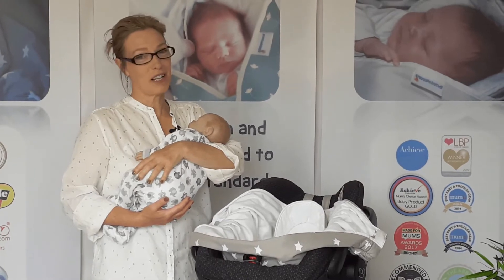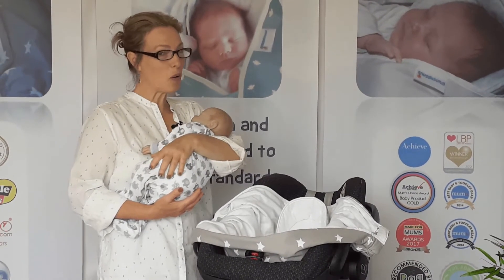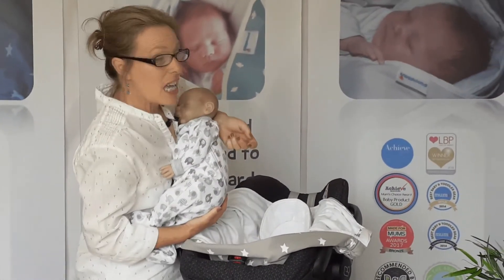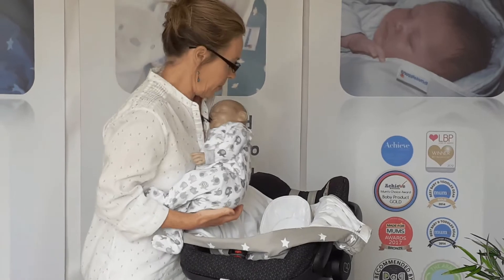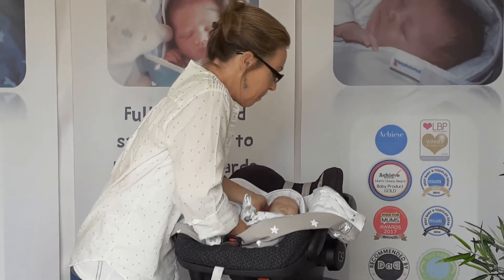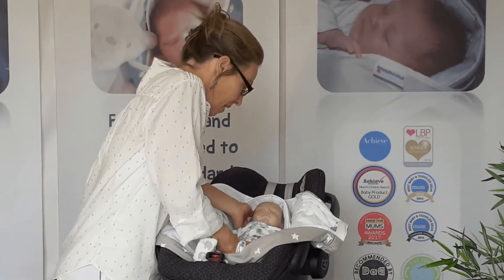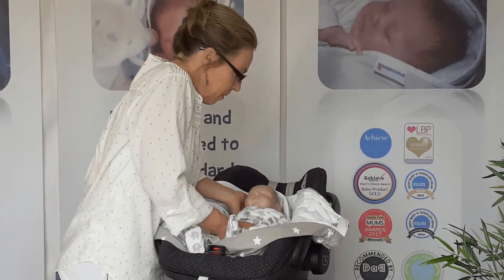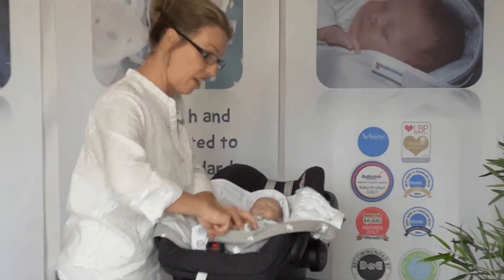Snugglebundl | How to Get Your Baby Out of the Car Seat ASLEEP! | Move Sleeping Baby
- The Snugglebundl is fully European safety and crash tested to EU and US standards (in 3 and 5-point harnesses).
- The straps come nice and neatly over the baby so their is no material between your baby's chest and the car seat harness.
- The Snugglebundl's fabric is dense and thin, meaning it can't compress in a crash. It is also no thicker than a cloth nappy!
- You can find a more in-depth video about the Snugglebundl in car seats which features Margaret Bolt, a car seat safety expert, explaining why the Snugglebundl is perfectly safe for use in car seats,

The Snugglebundl is a lift and lay travel garment. NOT A CARRIER.

Weight: The Snugglebundl is safety tested up to the weight of 30kg (the weight of a 5-year-old child!). So you can be sure that it is strong enough to hold your baby!